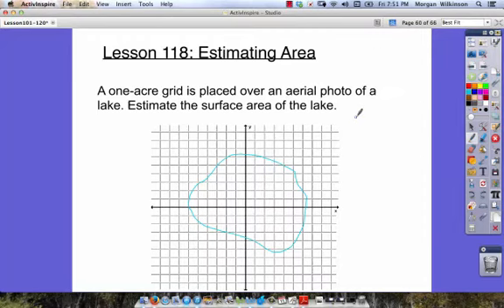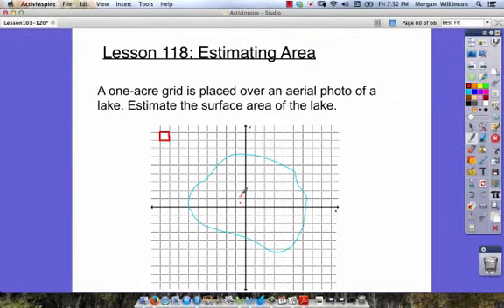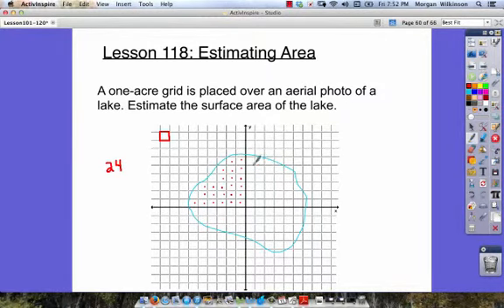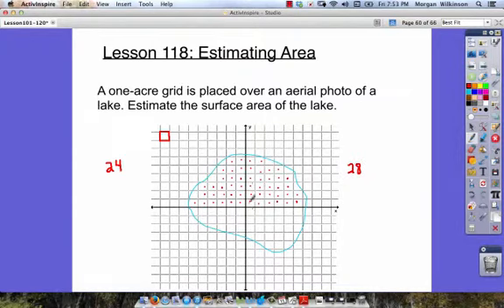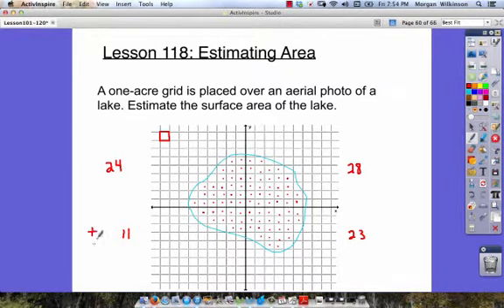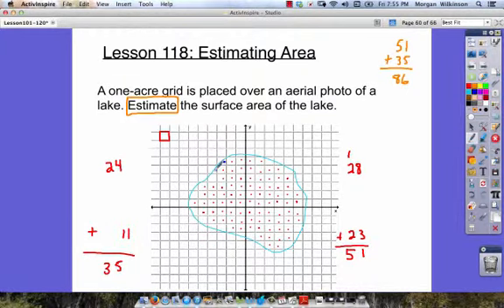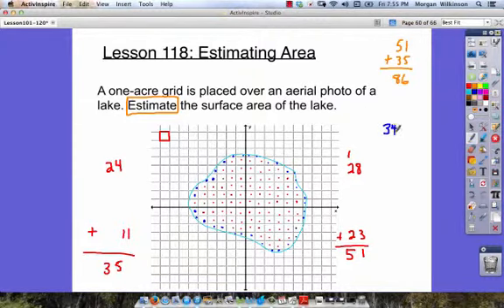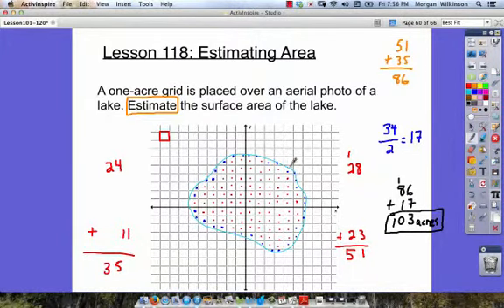Saxon 76 Lesson 118